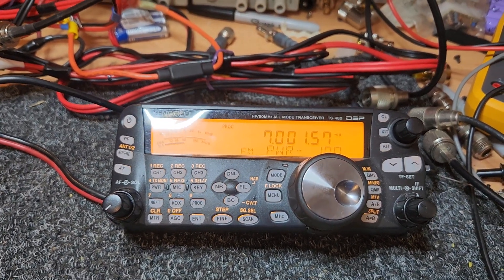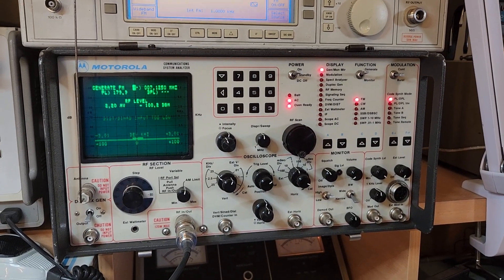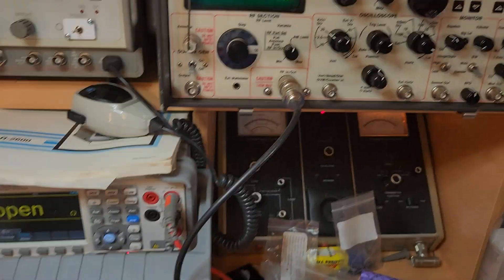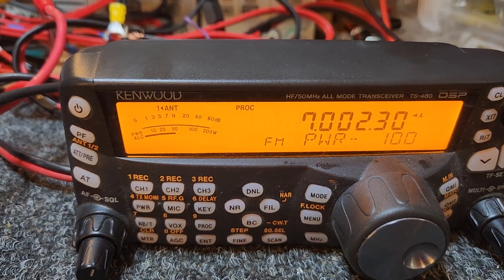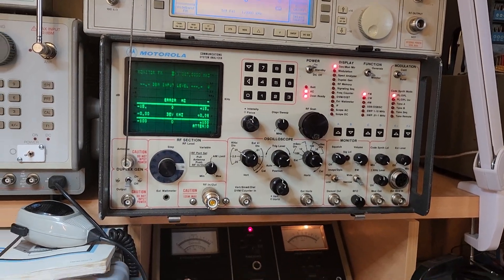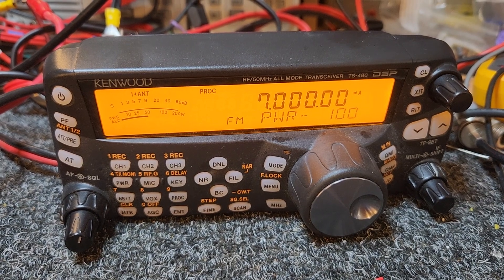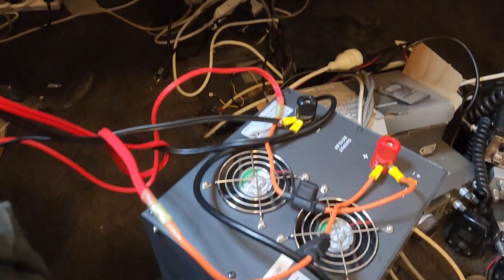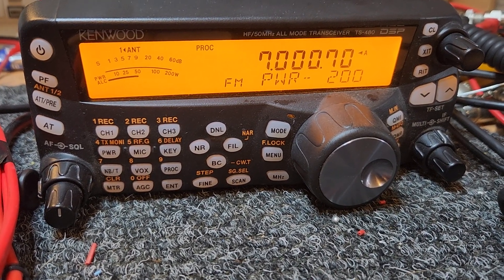So do the Kenwood TS480HX units really do 200w or is it just a nice claim to make, let's find out...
cheers brenton vk3cm